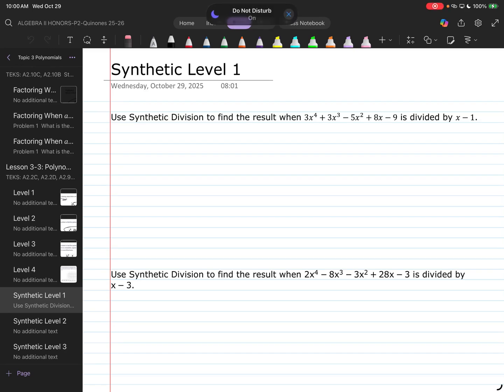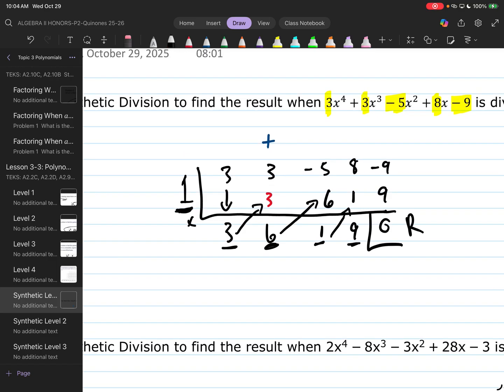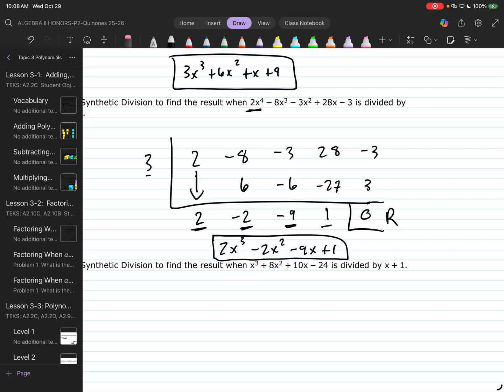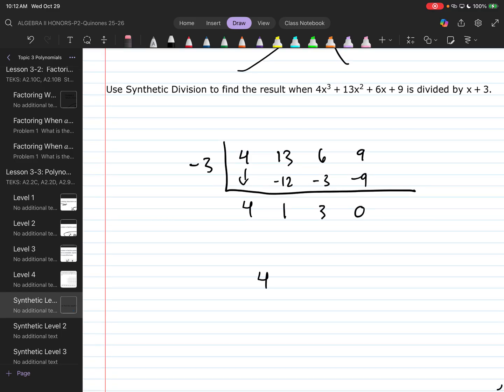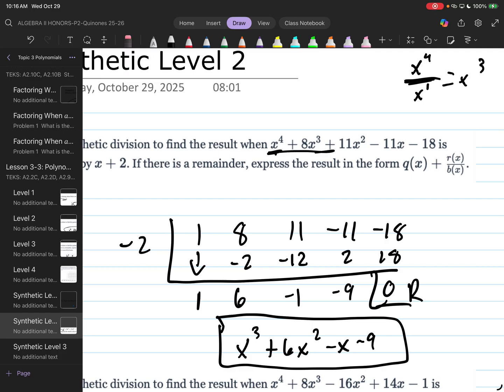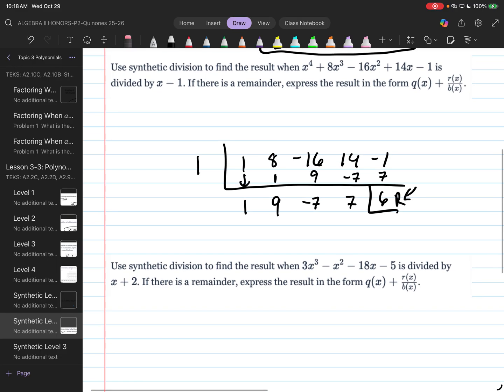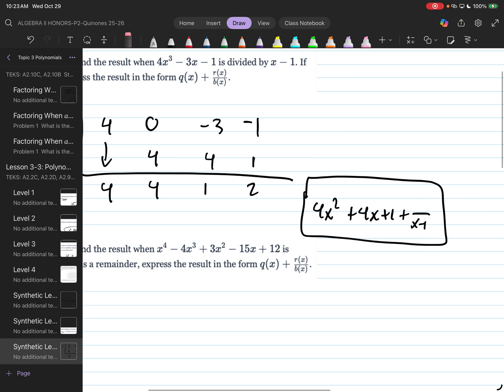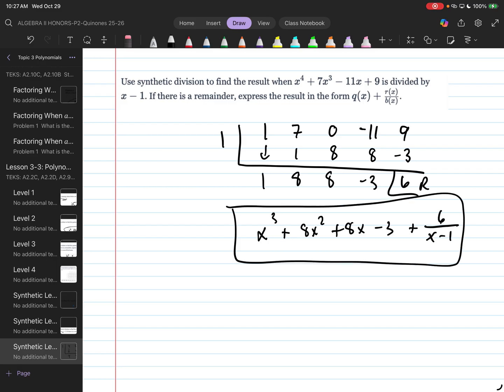Algebra 2 Lesson 3-3 Part 2: Synthetic Division